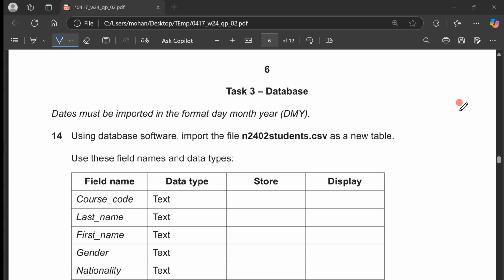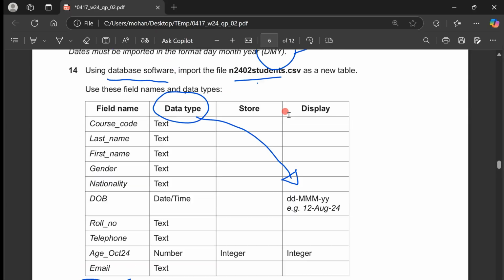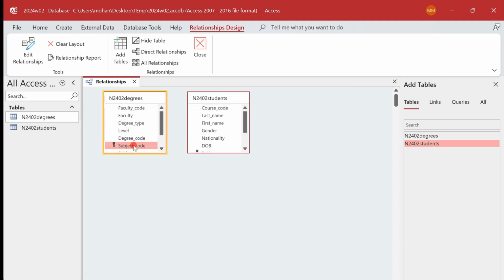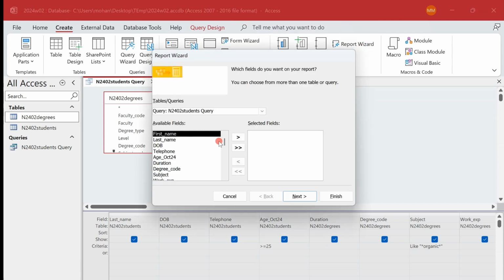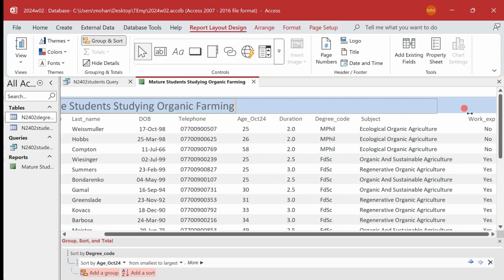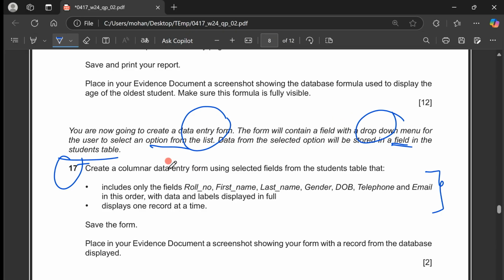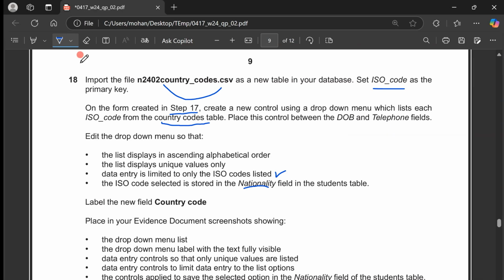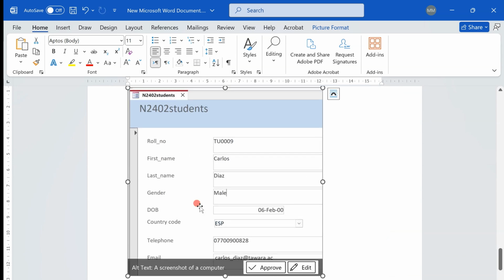ICT 0417/2023/ October November / 02 - Database part